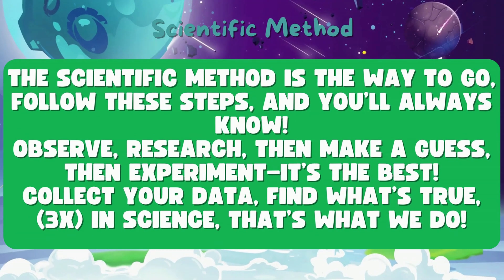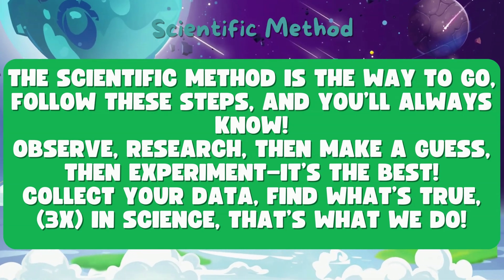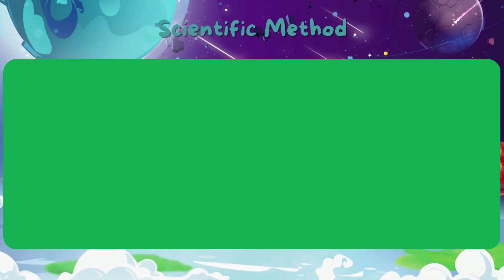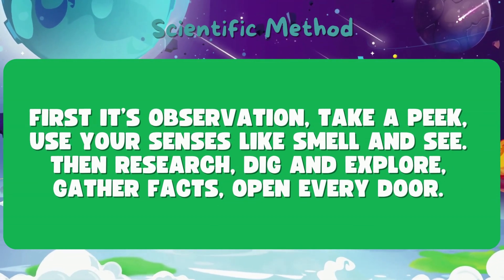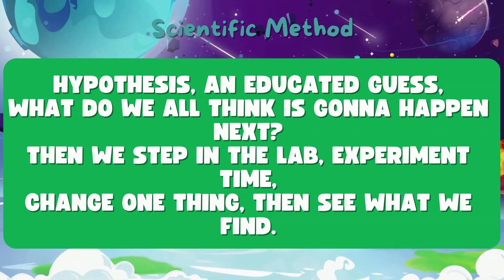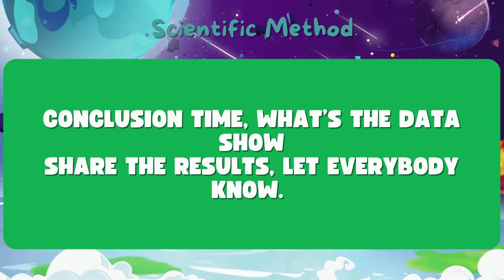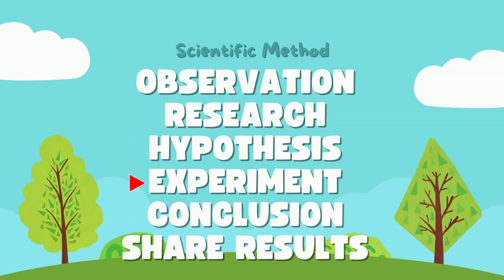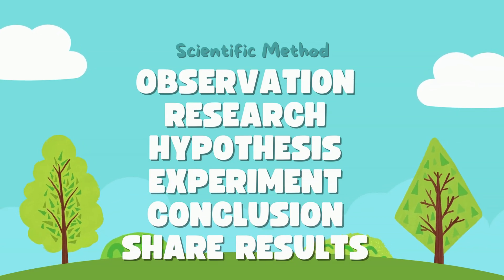The Scientific Method Song with Mr. Payne - Fun & Engaging Science for Kids!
Join Mr. Payne as he breaks down the Scientific Method in a fun and engaging song that makes science easy to understand! Perfect for kids, this catchy tune covers all the essential steps of the Scientific Method—from making observations to sharing results. Whether you're a student, teacher, or parent, this song is a great tool for learning and teaching one of the most important processes in science.

Key Concepts Covered:

- Observation
- Research
- Hypothesis
- Experimentation
- Conclusion
- Sharing Results
This song is TEKS-aligned, making it an excellent resource for Texas educators looking to enhance their science lessons with engaging, standards-based content.

Sing along and make science fun with Mr. Payne! 🎶

for more educational resources and to download our Skip Counting Songs.